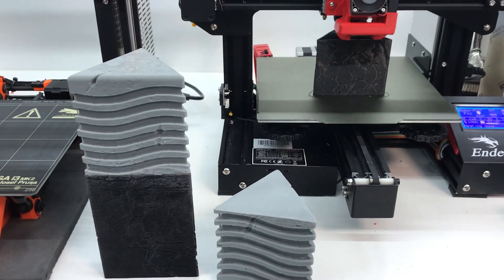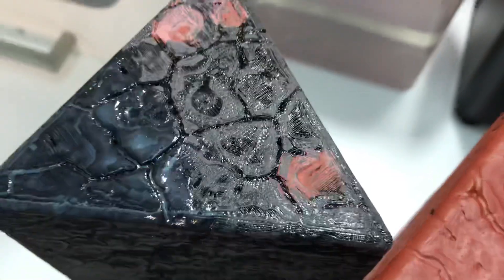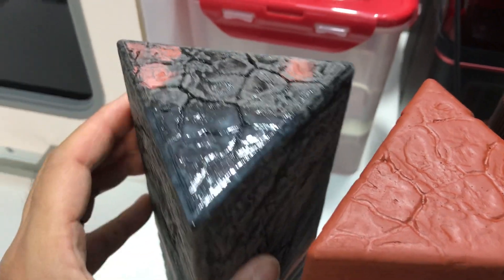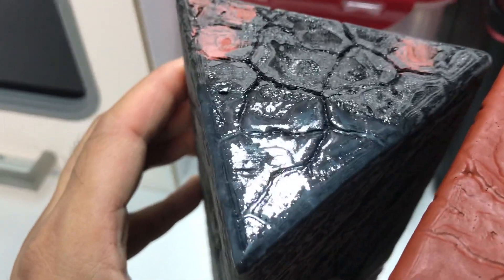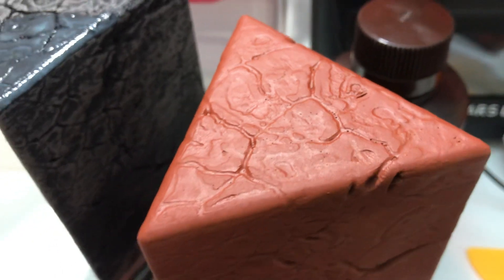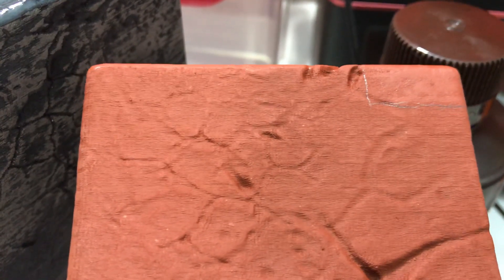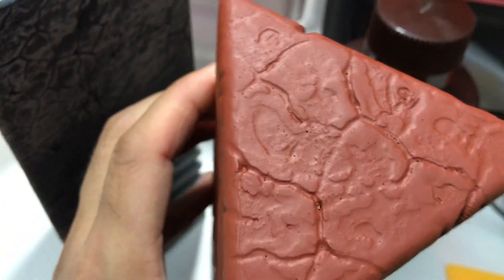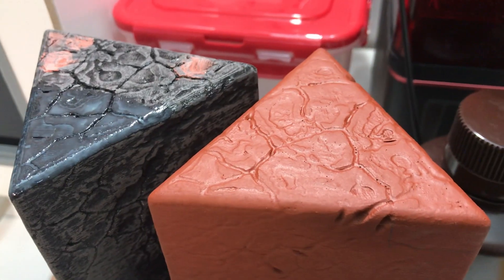Smoothing FDM 3D prints with UV resin coating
Just a small test by brushing UV resin on a sanded FDM print, and then curing the UV resin.

Process used so far:
- sand the FDM print with 180 grit sand paper
- brush on one coat of UV resin
- cure the resin using a UV lamp / put it in the sun for a couple minutes
- sand the cured resin with 220 grit
- primed the print.

This technique shows promise but I havent tested it for consistency or general print line quality yet.